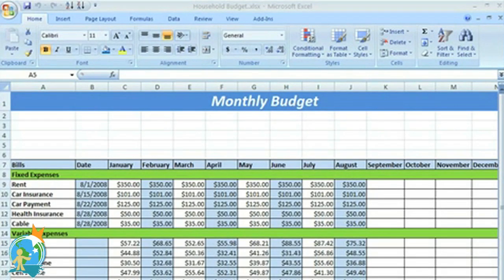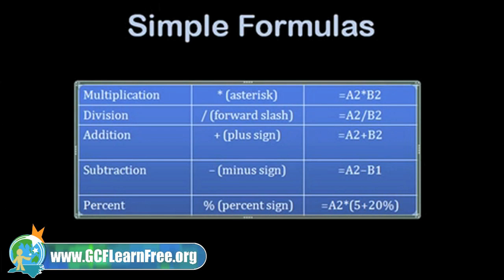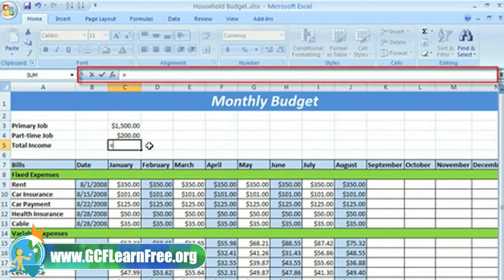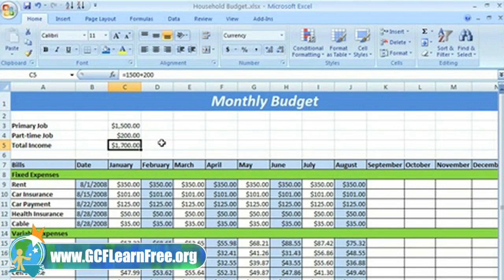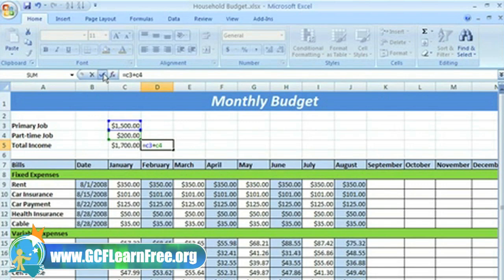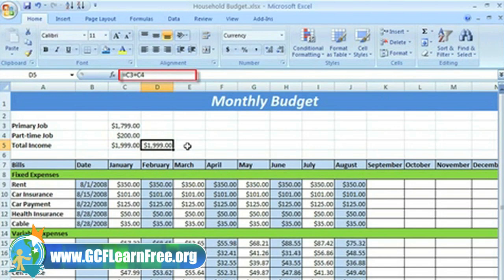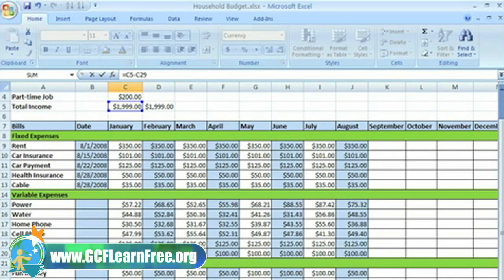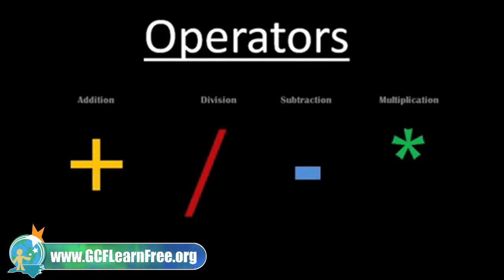Excel 2007: Formulas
Excel can be used to calculate and analyze numerical information; however, you will need to know how to write formulas to maximize Excel's capabilities. A formula is an equation that performs a calculation using values in the worksheet. In this lesson you will learn how to create simple formulas using mathematical operators such as the addition, subtraction, multiplication, and division signs.

Formulas allow you to create a household budget or create complex spreadsheets that keep track of company finances or inventory.

In this free Excel tutorial we go over what formulas are and how to create them.

If you are interested in learning more about this topic, please visit our to view the entire tutorial on our website. It includes instructional text, informational graphics, examples, and even interactives for you to practice and apply what you've learned.

We also have instructor supported online classes that are completely free and will earn you accredited Continuing Education Units and a Certificate of Completion.